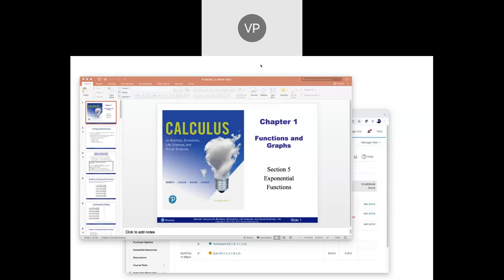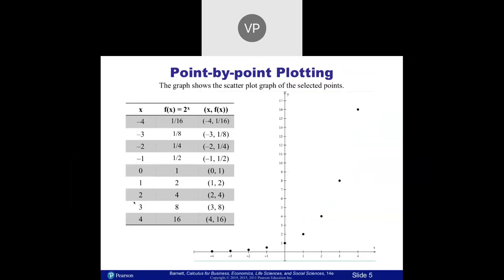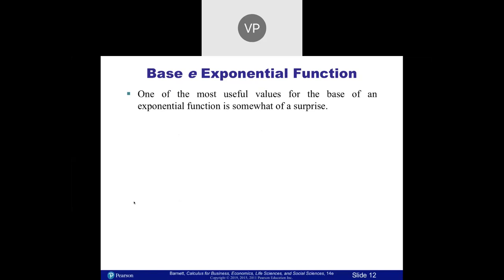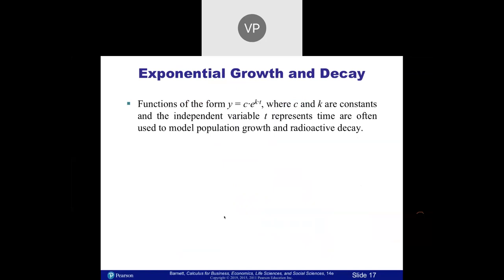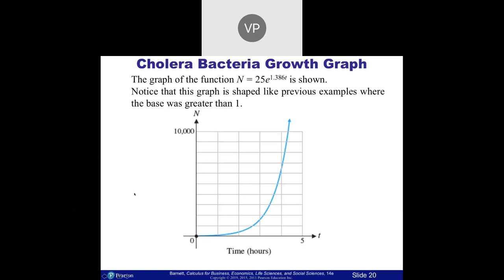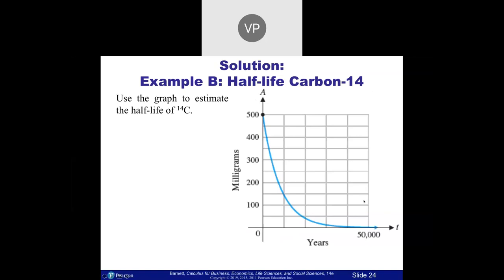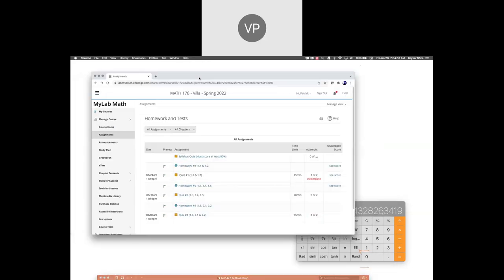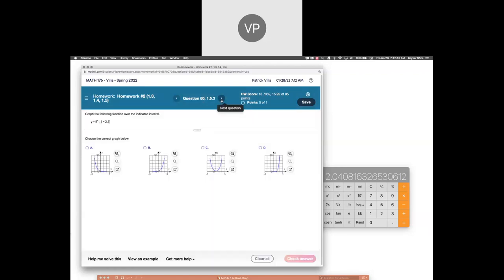Math 176 Chapter 1, Section 5